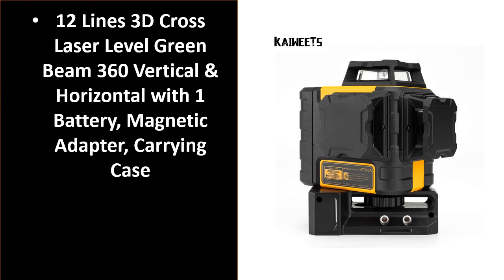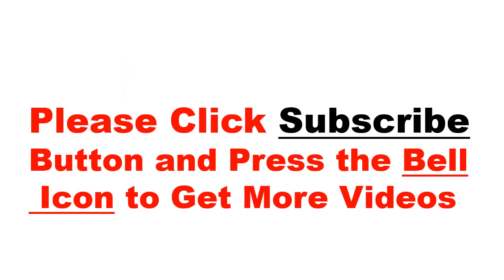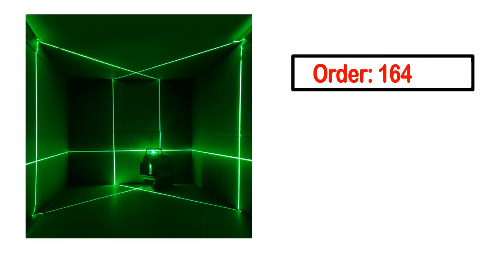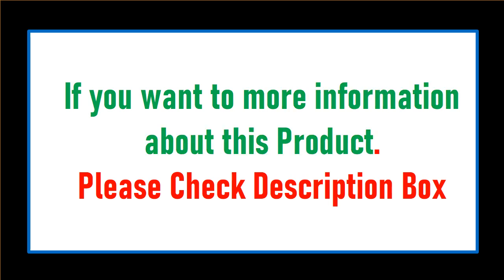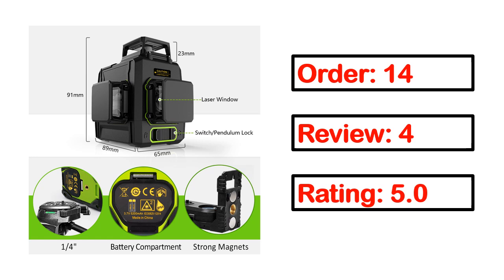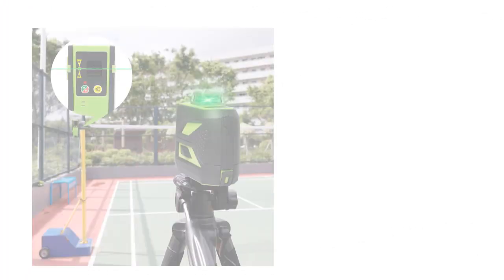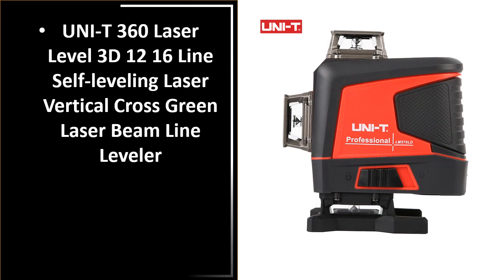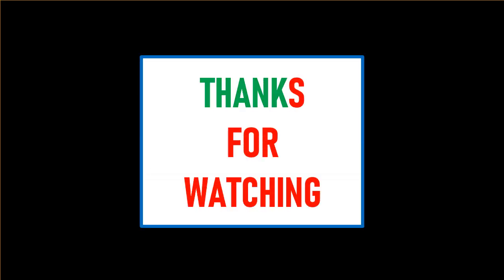Best 3D Laser Level On Aliexpress 2024 (TOP 5)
5. MiLESEEY 5 Lines 3D Green Laser Level Horizontal And Vertical Laser Leveling Device

4. DEKO DKLL12PB1 SET1/2 12 Lines 3D Green Laser Level Horizontal Vertical Cross Lines

3. Yilong 3D Green Beam Laser Level 360 Degree Cross Lines 1 Vertical and 2 Horizontal

2. Huepar 12 Lines 3D Self-Leveling Laser Level with LCD Screen Bluetooth Remote

1. 3D/4D 12/16 Lines Laser Level Tool Vertical Horizontal Lines with 1.5M 3 Heights